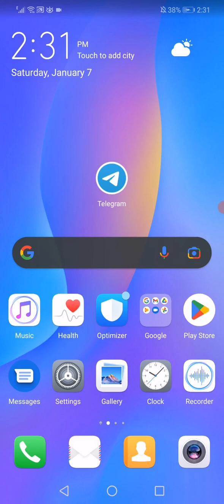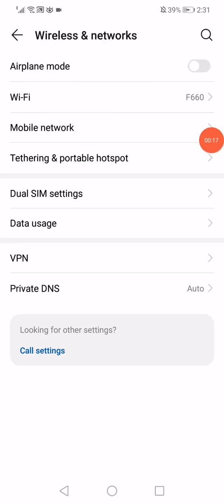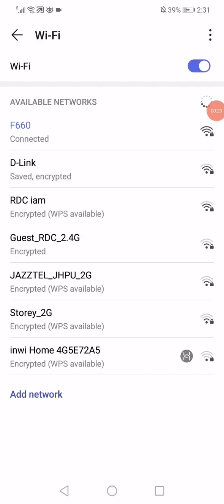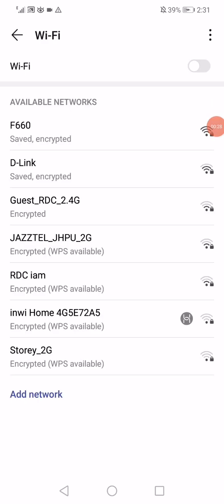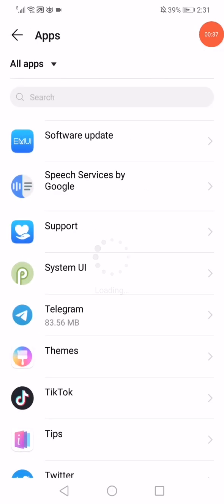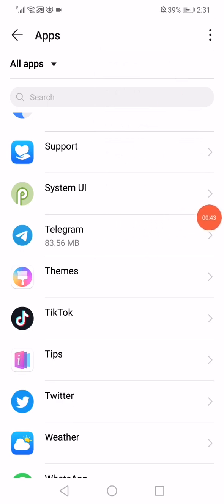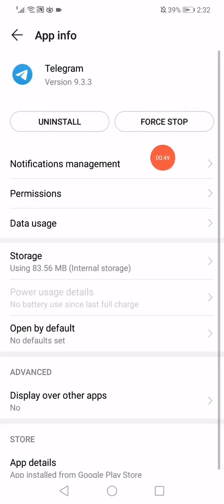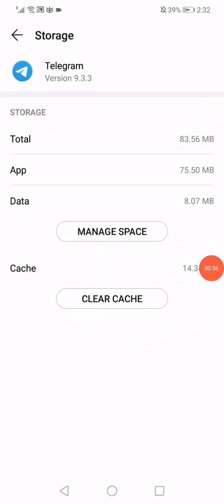How to Fix and Solve Telegram Download Stuck on Any Android Phone - Mobile App Problem